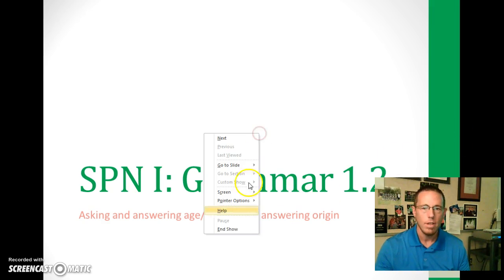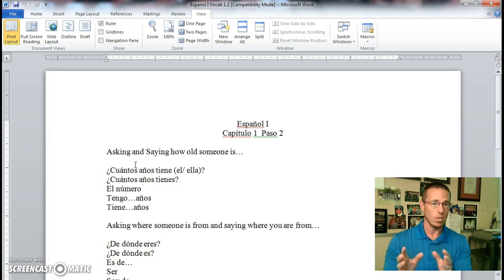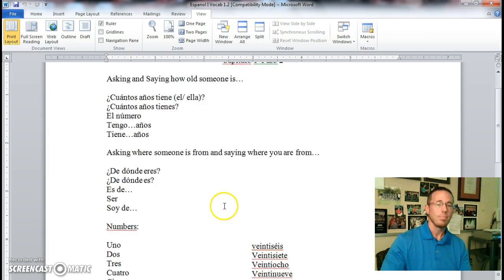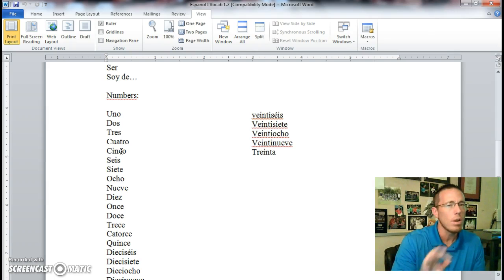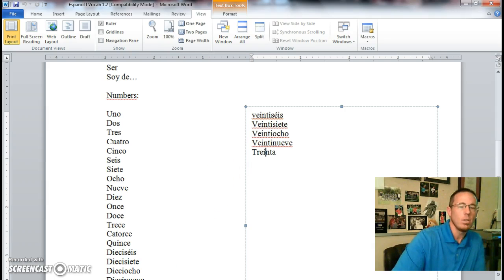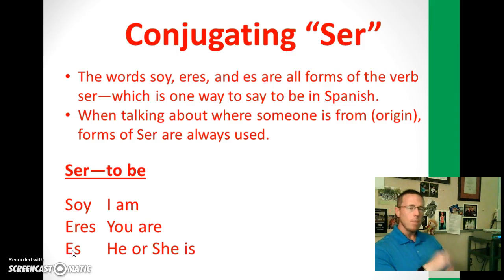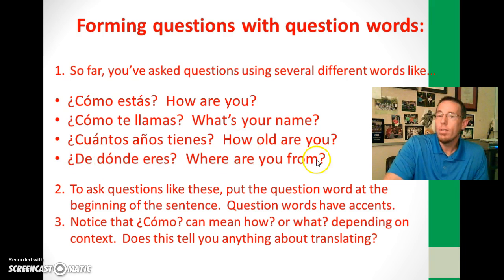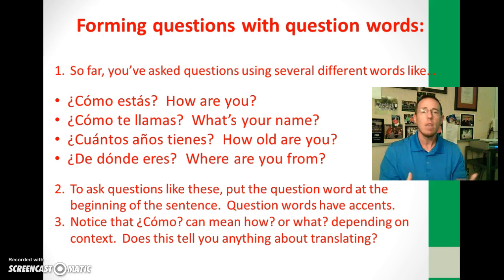SPN I: Chapter 1.2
Age, Origin, Question words, Singular conjugations of "ser."